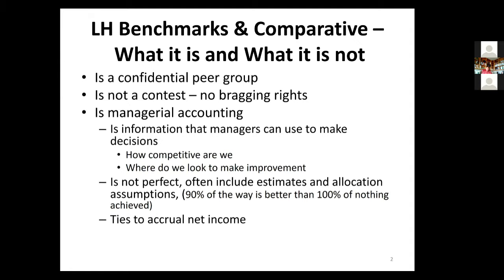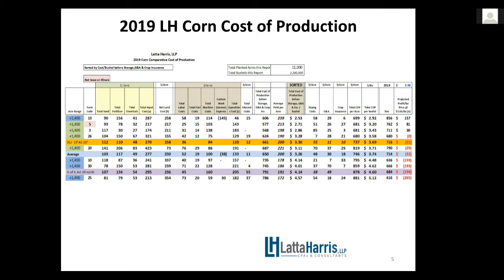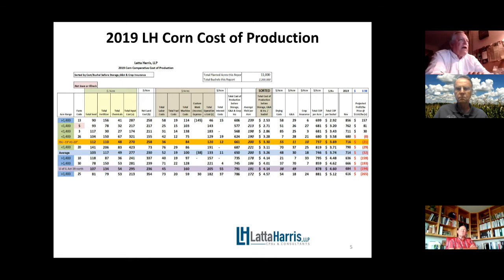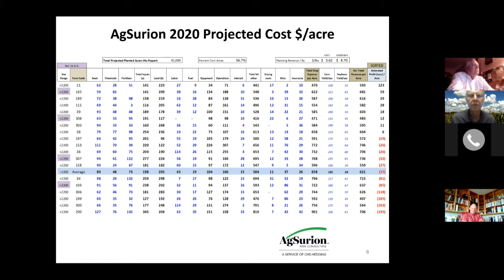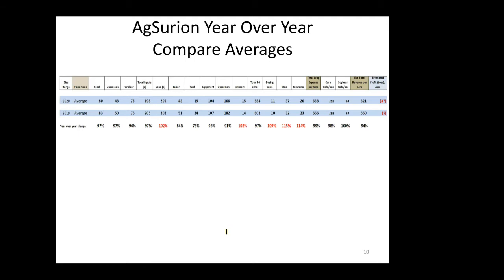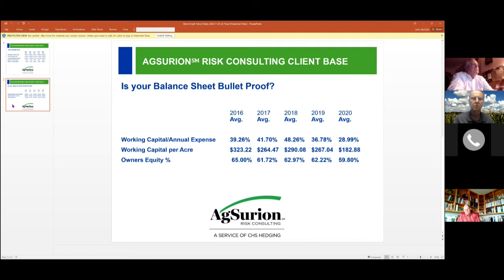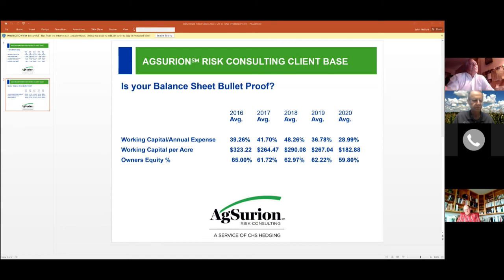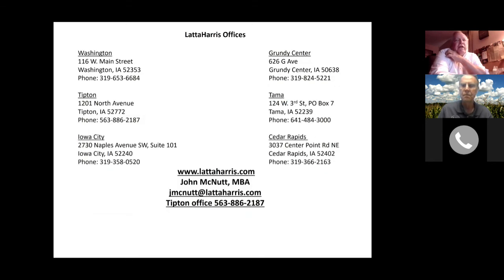Corn-Soybean Cost of Production Benchmarks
2019 per bushel cost of production for corn and soybeans and 2020 per acre cost estimates